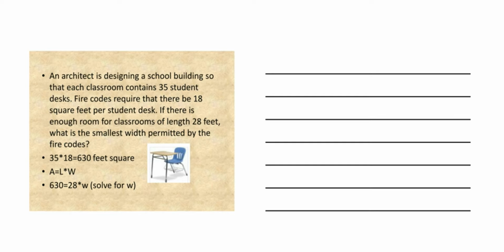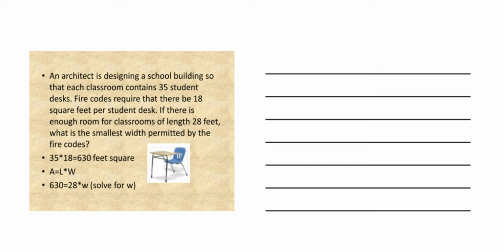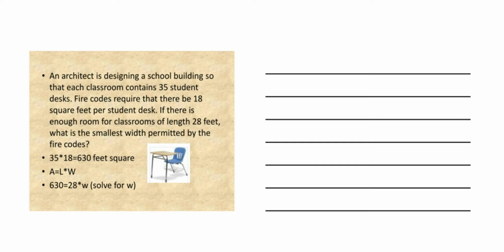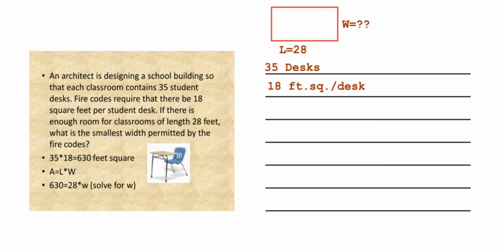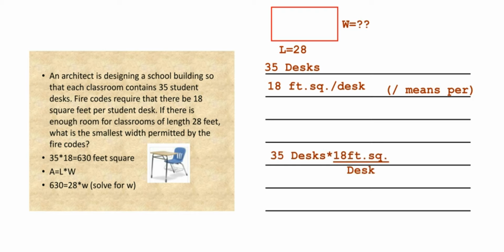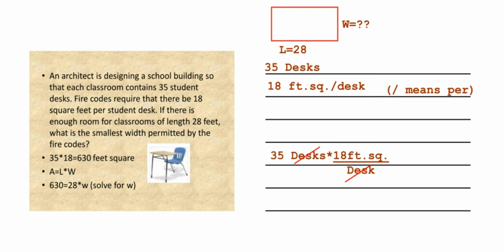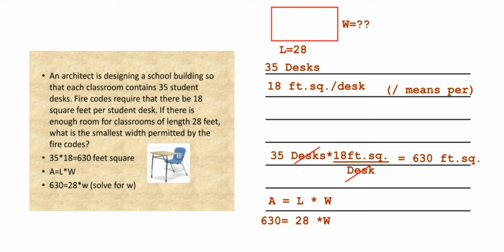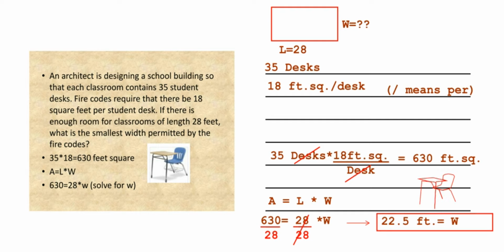Area Word Problem Example